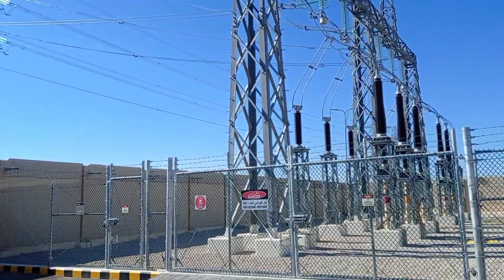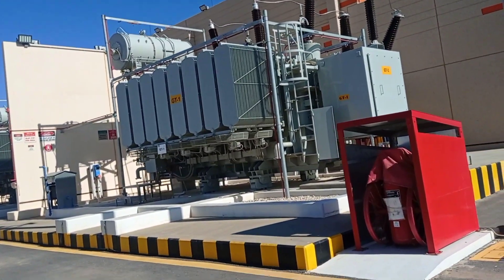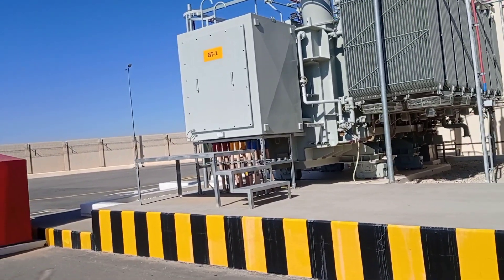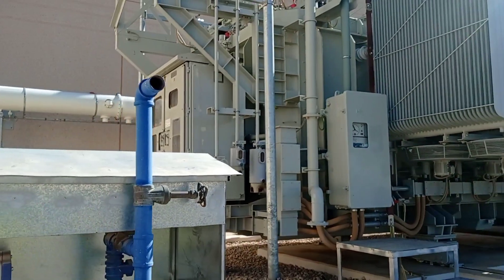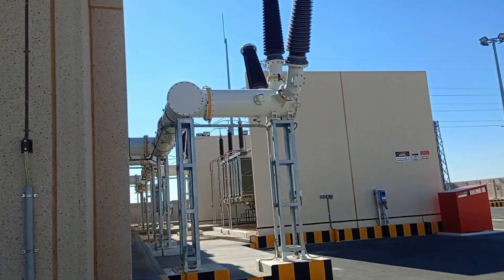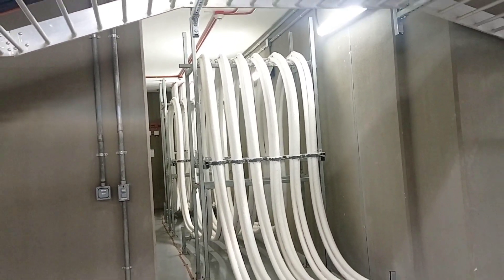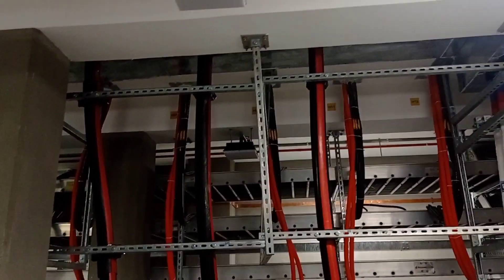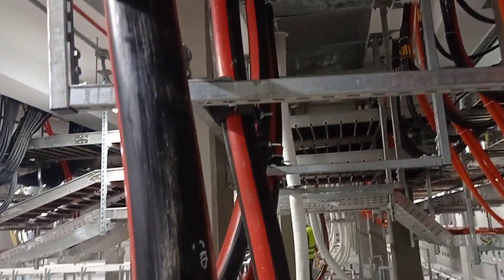Inside Grid-Station| saudi arebia Grid-Station| Grid-Station termination HT cable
Arrangement of an saudi electricity board grid station, and inside and underground wiring